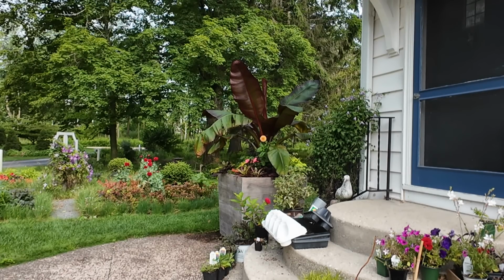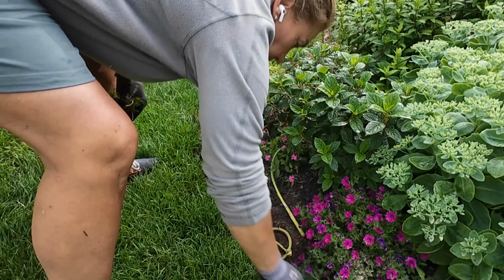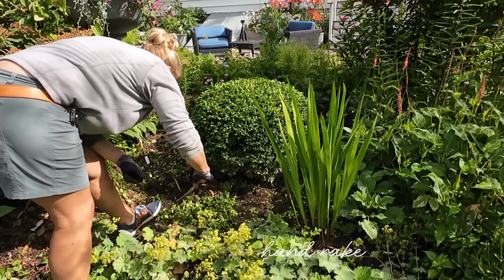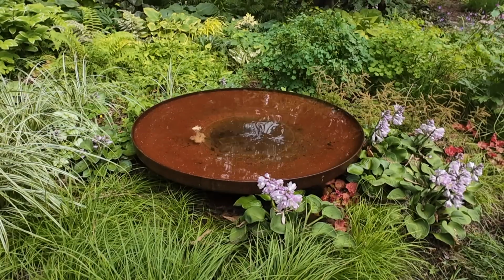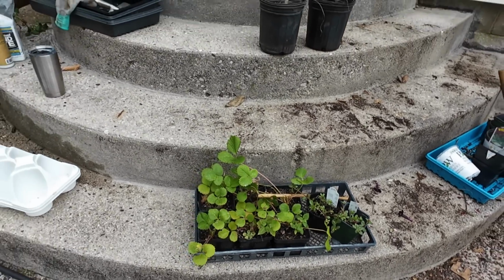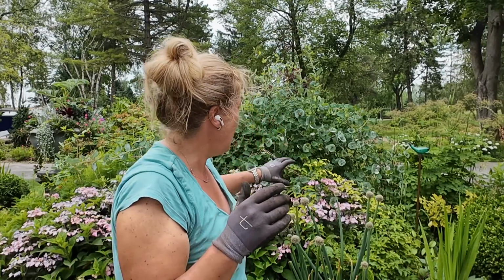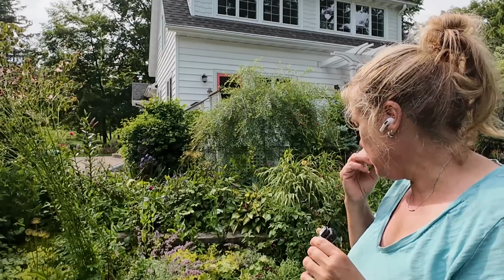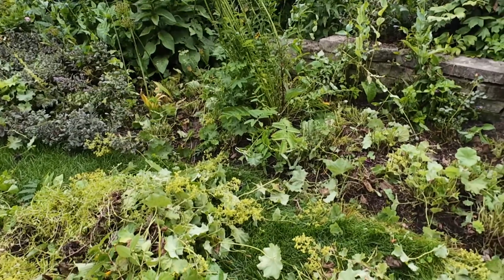The busiest day in the garden! So many jobs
So many things to do in the garden, and just a day to do them all. OK, not really, but there were a lot of jobs I wanted to do and ghrn of course there were the jobs I just did without any plan to, as gardeners are wont to do

This video, like the gardener at the end of it, is a bit of a mess, with weird sound, weird music and more than a few uncomfortably unflattering clips of me. I hope you enjoy it anyway.

My name is Erin and I love sharing inspiration and information with real-life gardeners. I live and garden in southeastern Wisconsin, zone 5b/6a.

125 E. Main St.